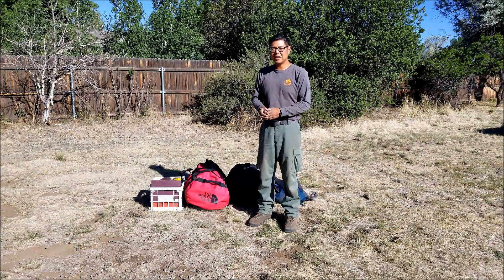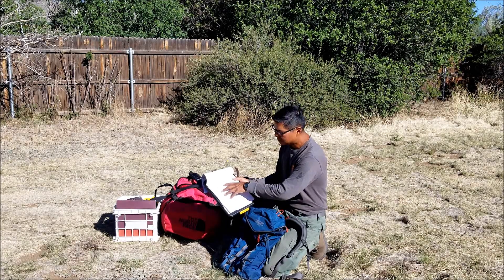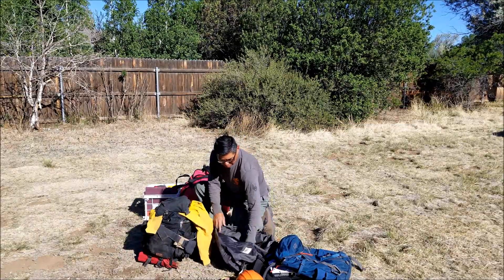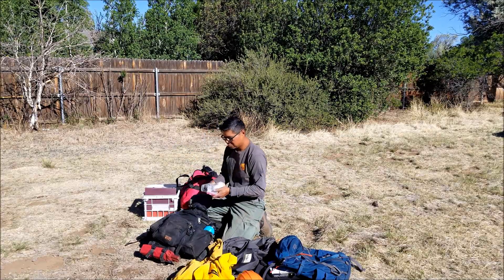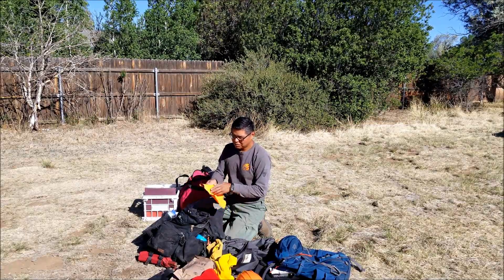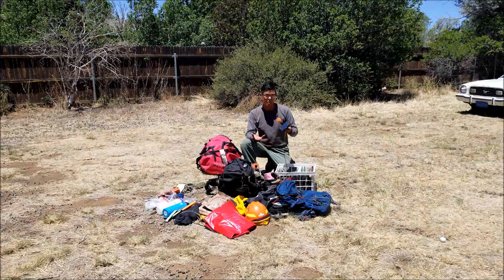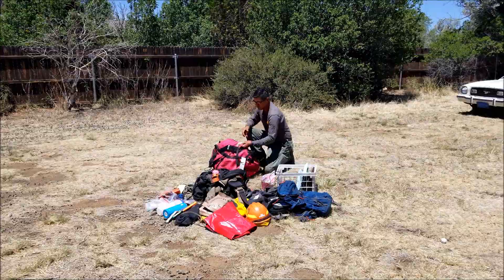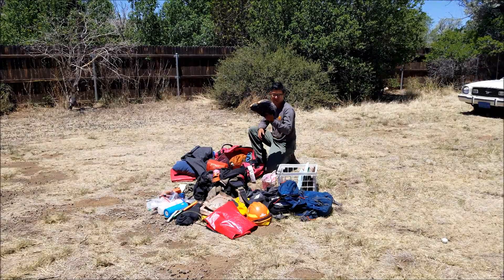Packing for a Fire